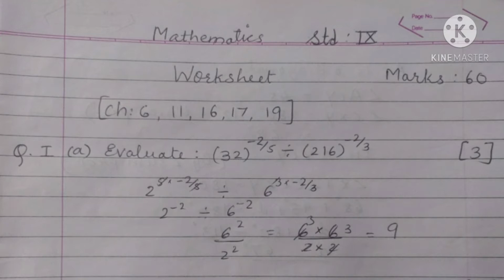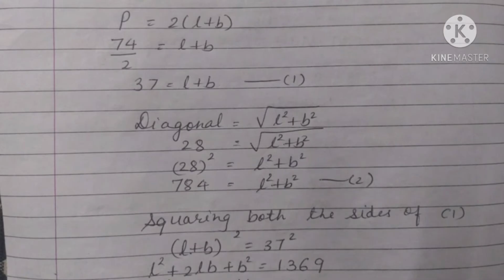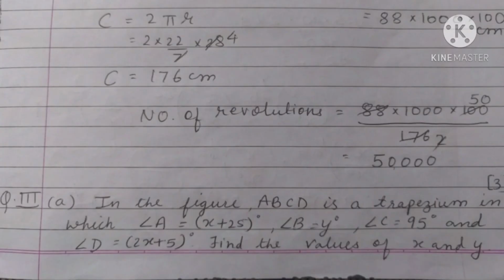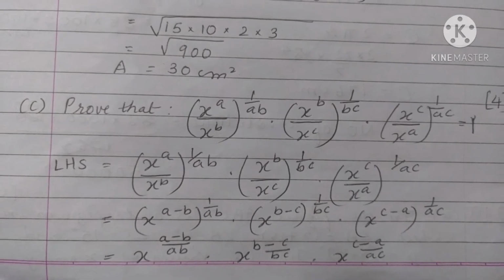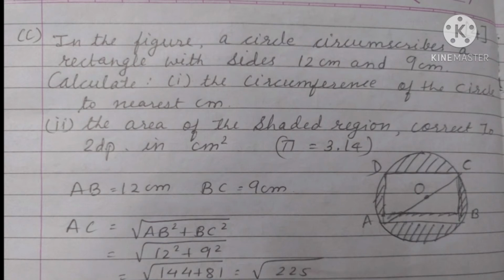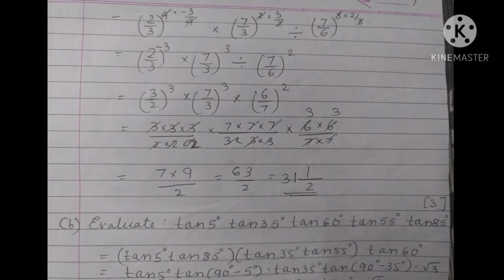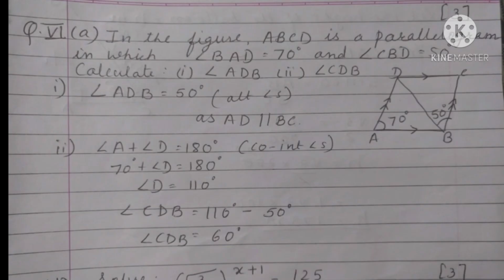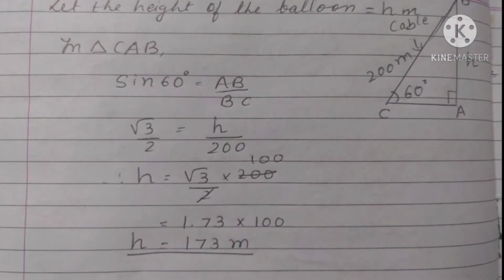Worksheet for Std:9 Mathematics